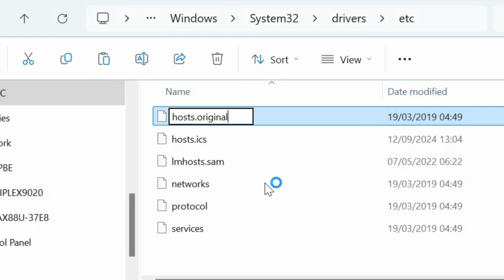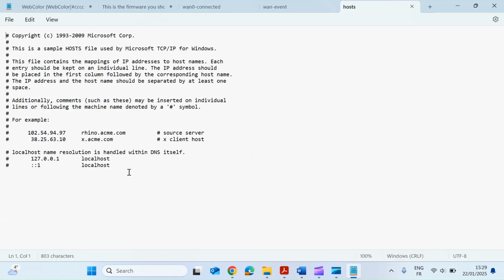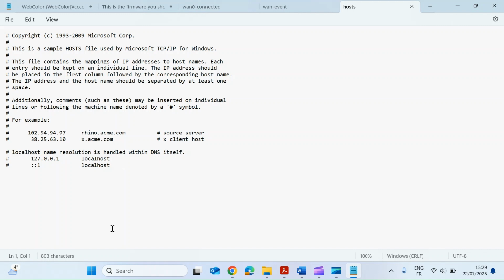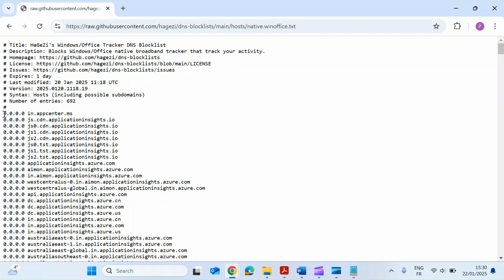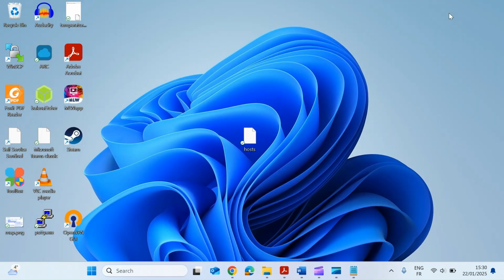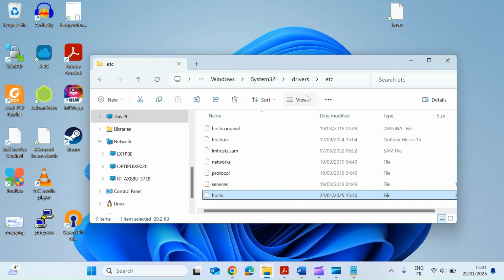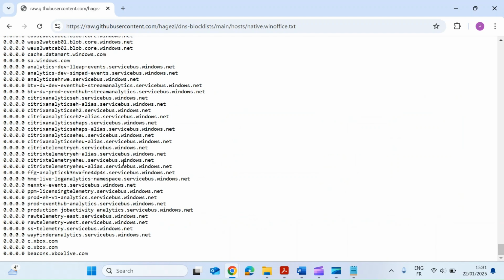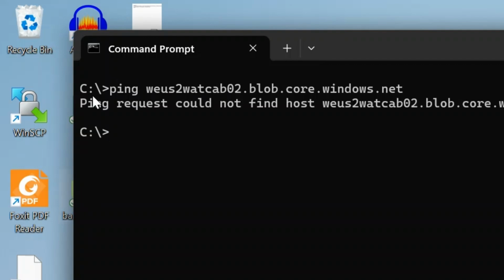Stop Microsoft Windows Spying on You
In this video I'll show you how stop Microsoft windows from spying on you. Microsoft Windows computers use telemetry to send information about how your using your computer back to a vast array of domains and IPs. In this video I'll show you how to block that information from going back to Microsoft and stop windows from spying on you. So if you want to stop Microsoft from spying on you in Windows I will show you what you can do to stop the spying once and for all in less than a minute. This is super easy and will help stop big tech from selling your data by not giving them your data to sell.

Typical Host file location
C:\Windows\System32\drivers\etc